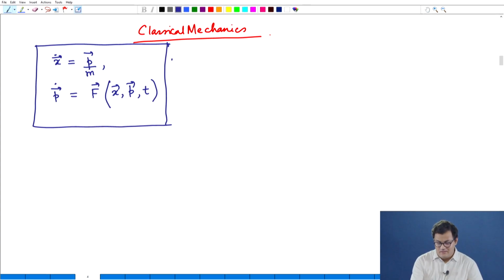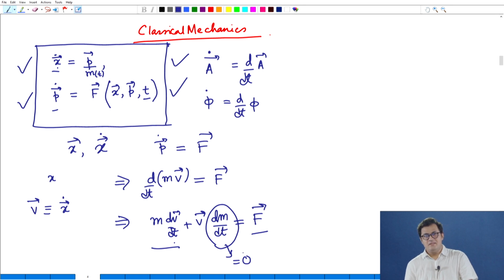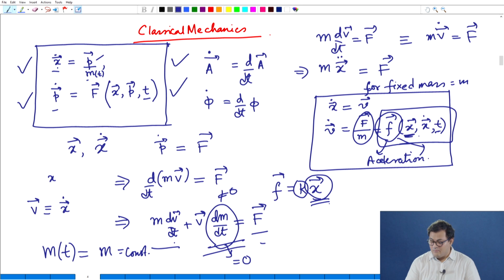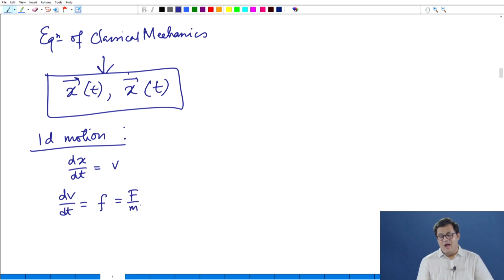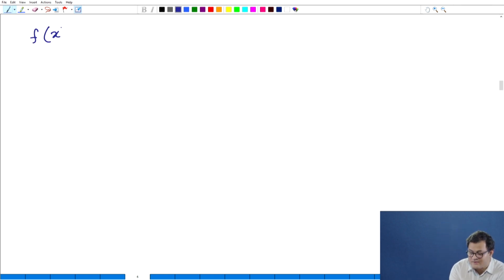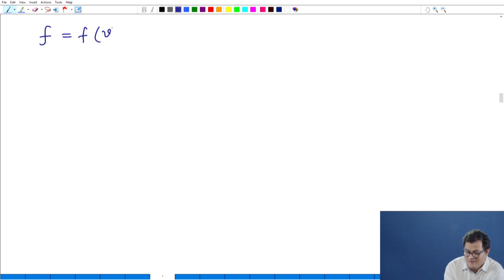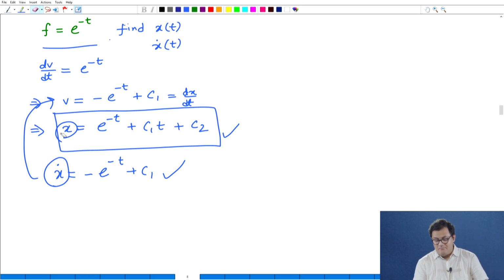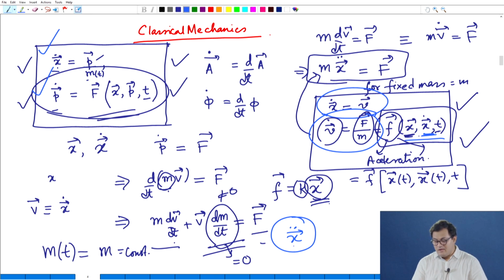Lecture 02 : From dynamics to Kinematics